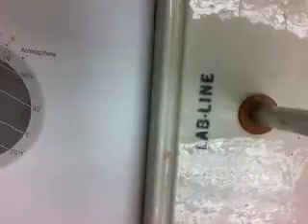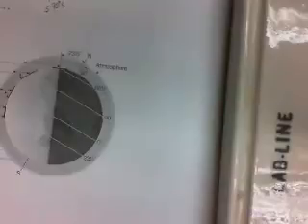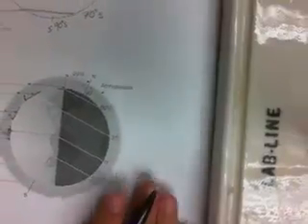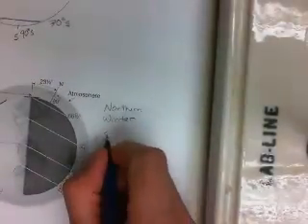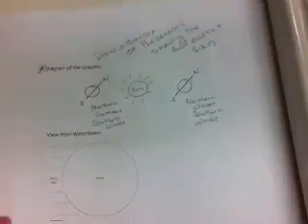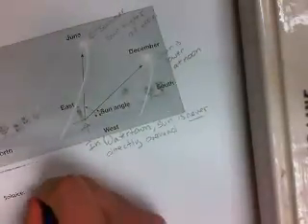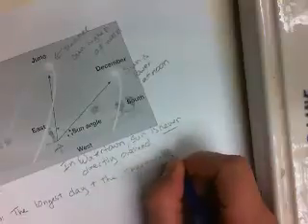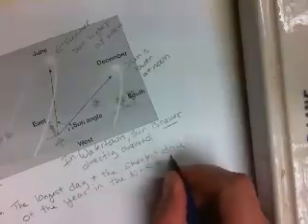Reasons for the Seasons Part 2 Tilt and Solstices